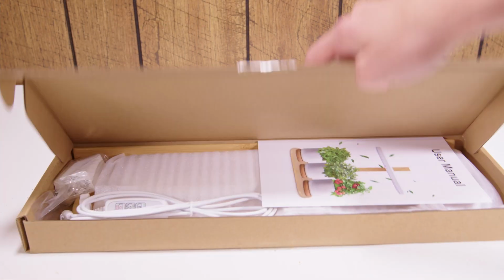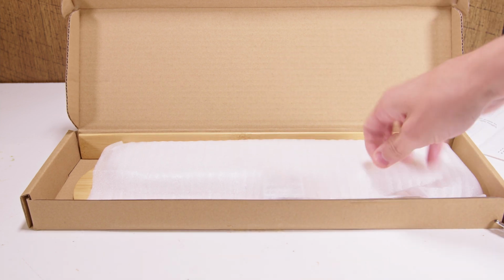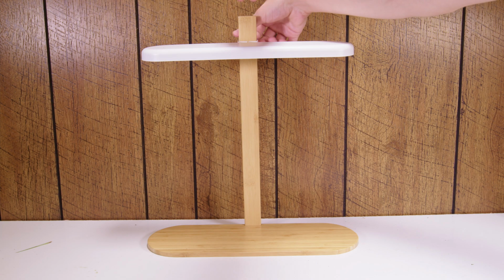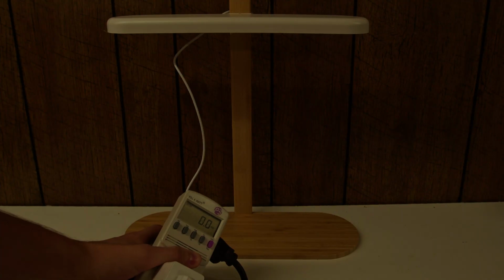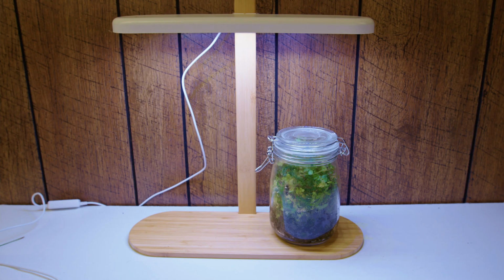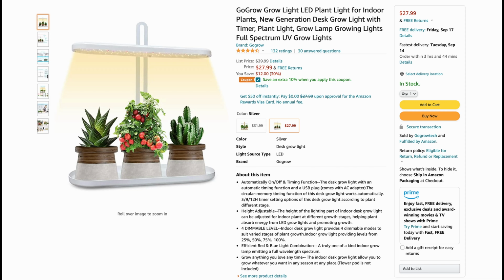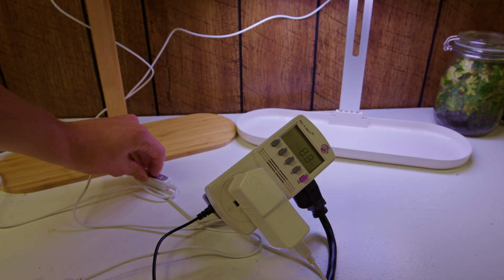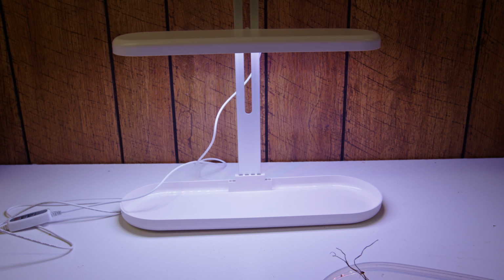GoGrow LED Desk Light Grow Light Review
I unboxed and reviewed the GoGrow desk light LED light, this would be idea for maybe an office desk or some place you cant put a crazy bright light. The white version is actually brighter than the bamboo one which was interesting.

Link to light featured in the video

Random Necessities_______________________________________________

Materials________________________________________________________